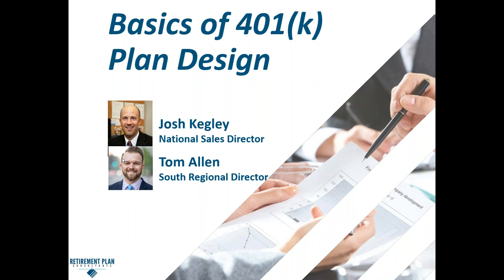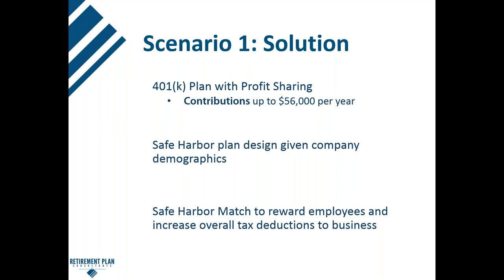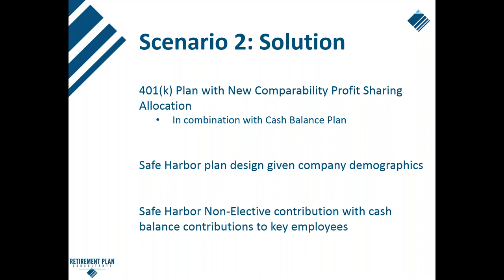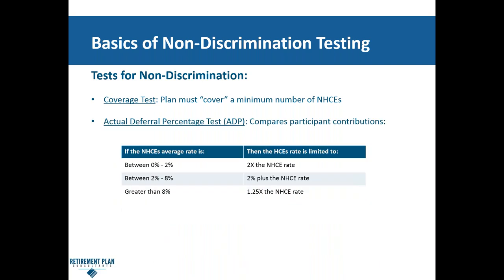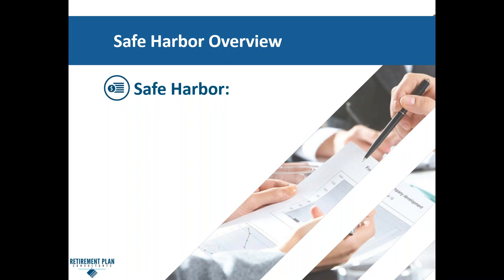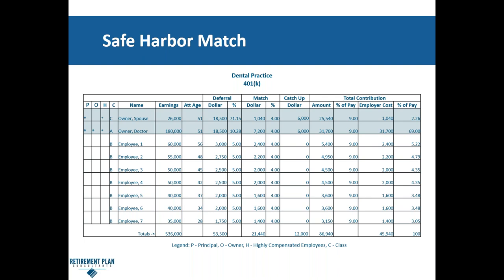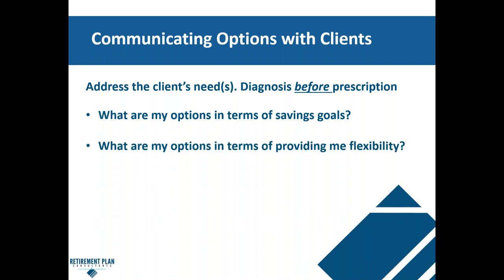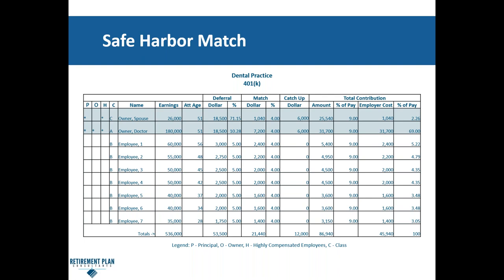Basics of 401k Plan Design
Retirement Plan Design - Advisor